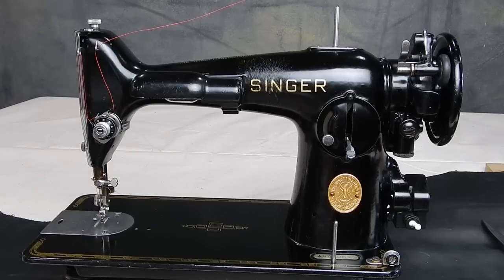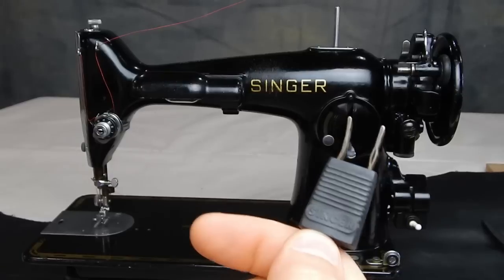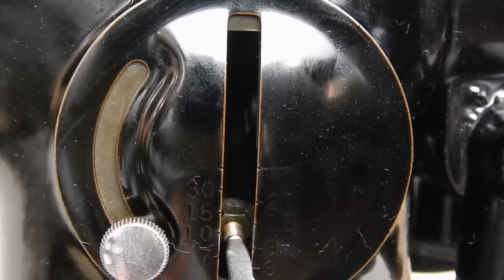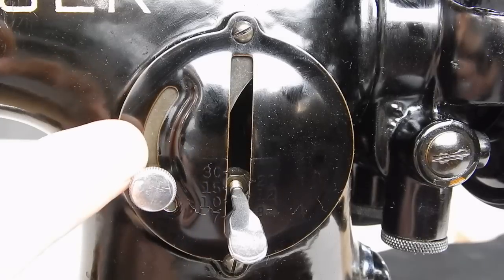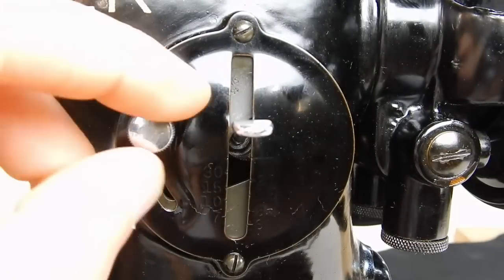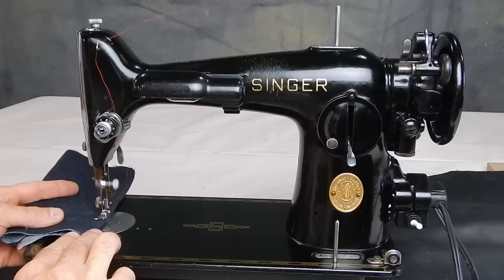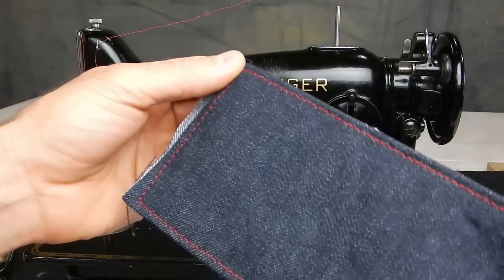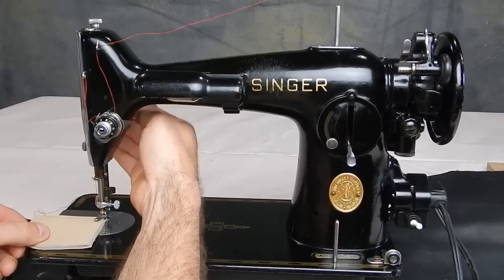Singer 201 2 1948 A fully functional antique. Works better than new sewing machines.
This is a 1948 Singer 201-2.
I'll demonstrate the function of various parts of the machine and sew several different samples. Shirting, Denim and Leather.